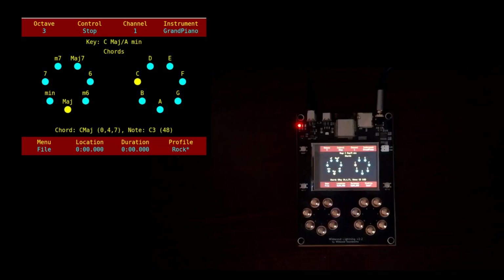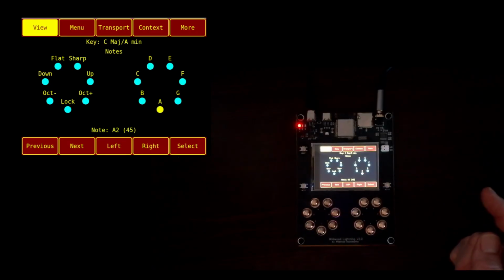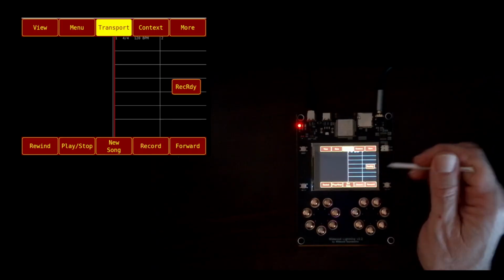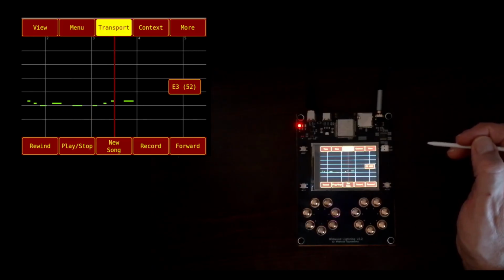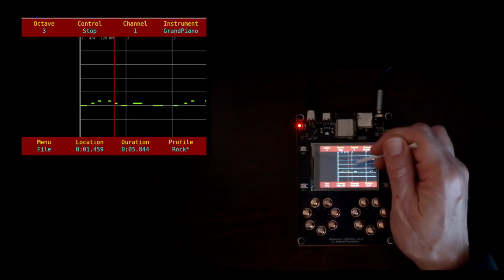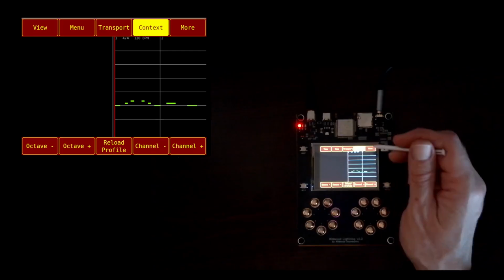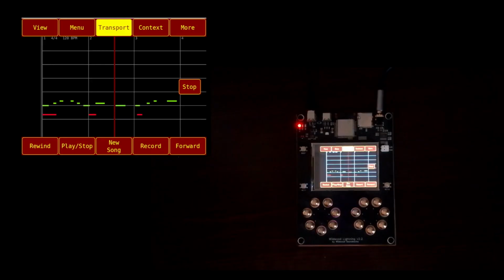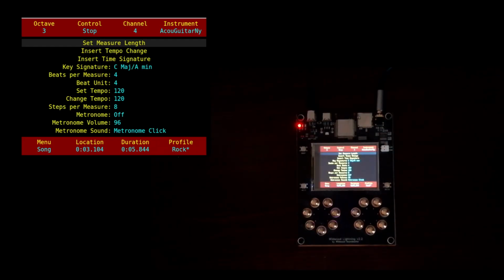Using the Piano Roll View - Wildwood Lightning Essentials - 4 of 7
Lightning features two interfaces to its sequencer: a step-based interface and a real-time interface.

In this video, you'll see how to use the Piano Roll View and Lightning's real-time sequencer interface.

With the step-based interface, each note you play begins at a step boundary and plays for the duration of the step.

With the real-time interface, each note you play begins when you play it and lasts for as long as you play it.

The two interfaces are totally compatible and you can switch between them to achieve a variety of effects.

This video features the Piano Roll View and the real-time sequencer. There is another video that shows the Step View and the step-based sequencer.

In the Piano Roll View, you'll see the start time and duration of notes horizontally from left to right (i.e. on the x-axis) and pitch vertically from bottom to top (i.e. on the y-axis).

Each vertical line represents a measure and each horizontal line represents an octave.

You can use items in the Song Menu to select the measure length and set the time signature and tempo.

You can record, loop and overdub using the Piano Roll View. You can use the metronome items in the Song Menu to configure an optional metronome.

Note that the Piano Roll view was originally called the Note View in Express, but was renamed in Lightning to avoid confusion with the Note Wheel View.